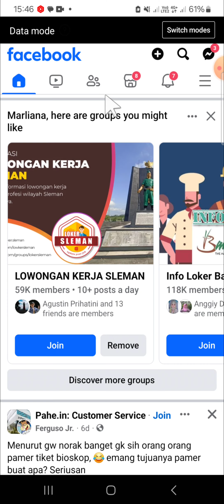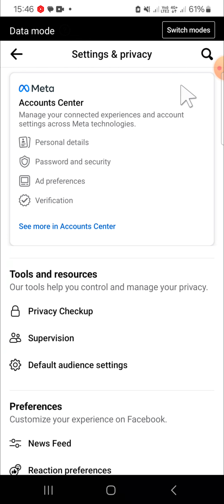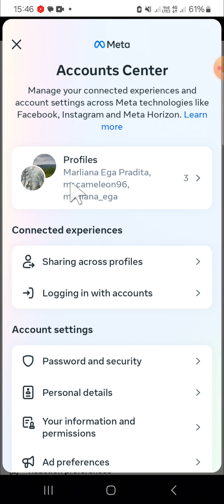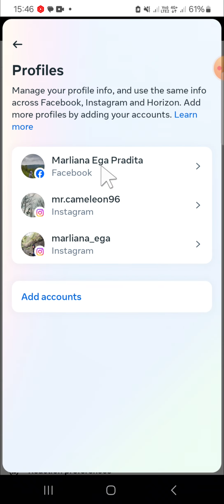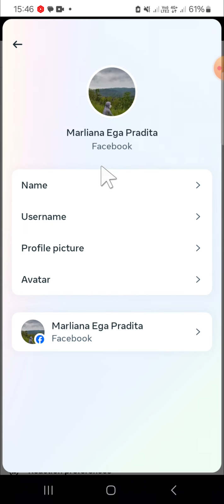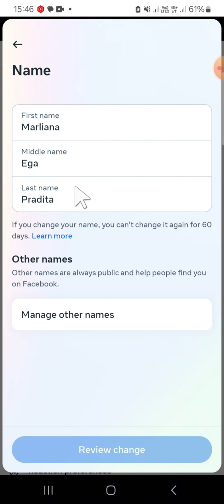💲 TECH TIPS: Facebook Name Change || How To Change Your Name On Facebook (Update 2024)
Welcome to our latest Tech Tips tutorial! In this video, we're bringing you the ultimate guide to updating your name on Facebook, ensuring that your online identity reflects who you are today. Are you ready to make a change? Whether you've recently married, adopted a new name, or simply want to refresh your online presence, this step-by-step tutorial has you covered. We'll walk you through the process of updating your name on Facebook, keeping you connected with friends, family, and colleagues while maintaining your digital identity.